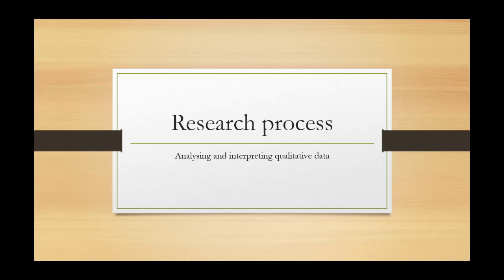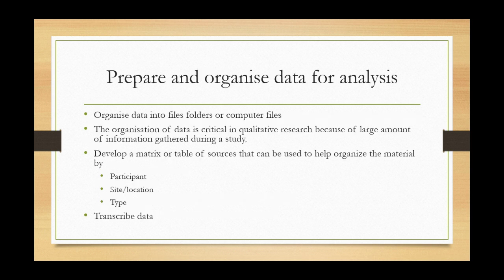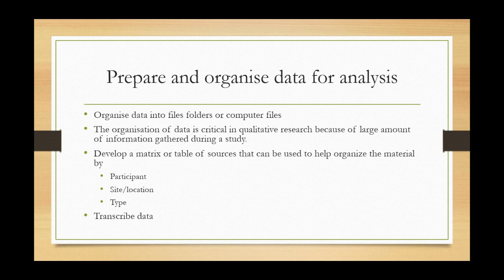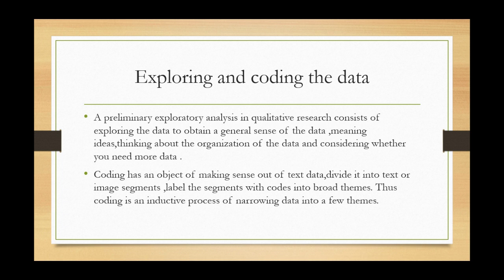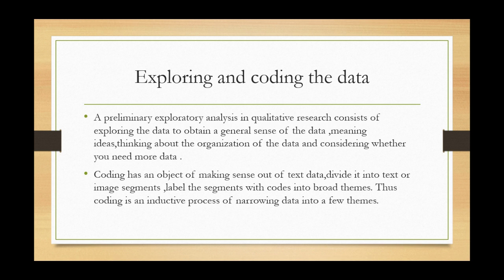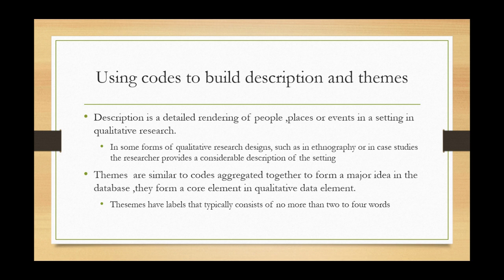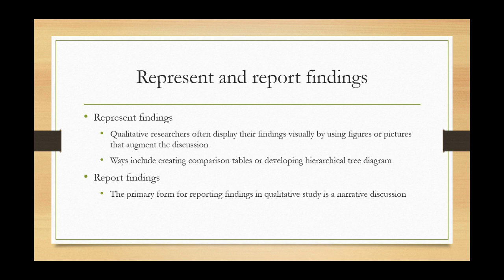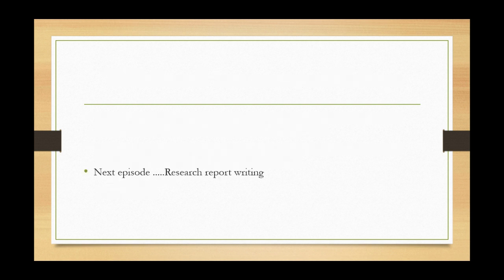Qualitative Data Analysis in Research